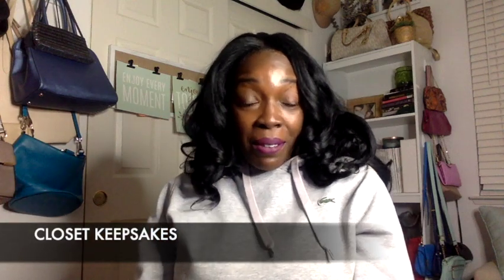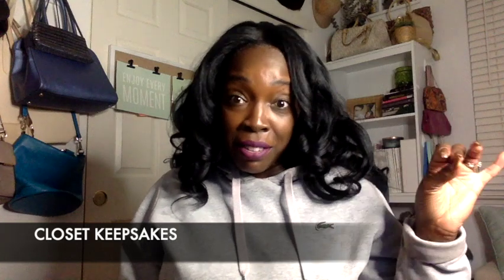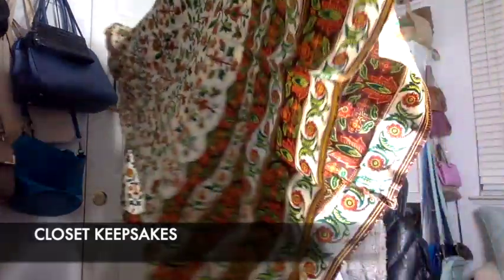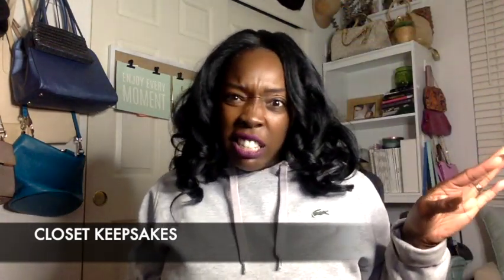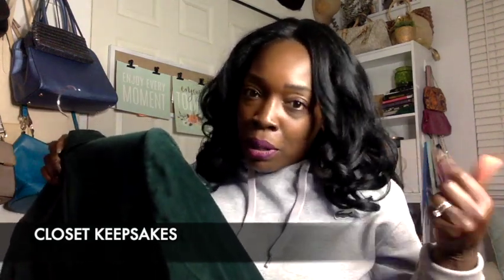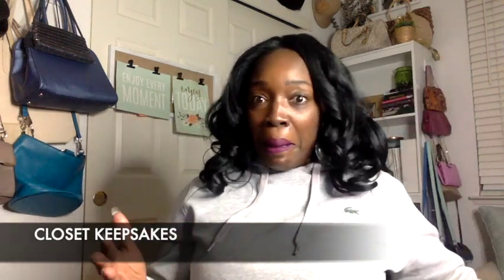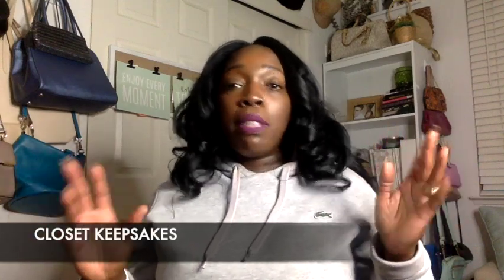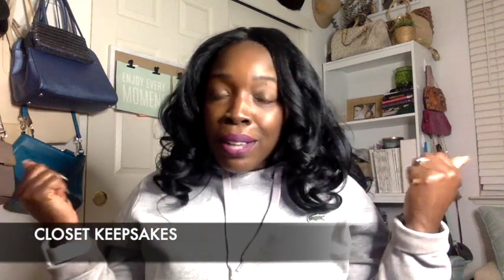Black Friday Thrift Deals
Hey CK Friends,

I decided to take on the thrift streets in search of Black Friday deals.  After a few stops I came upon a few keepers. Check out what I found.